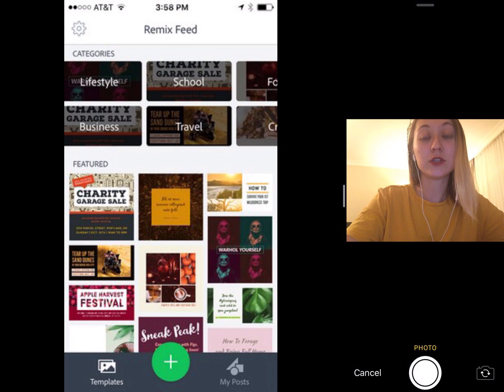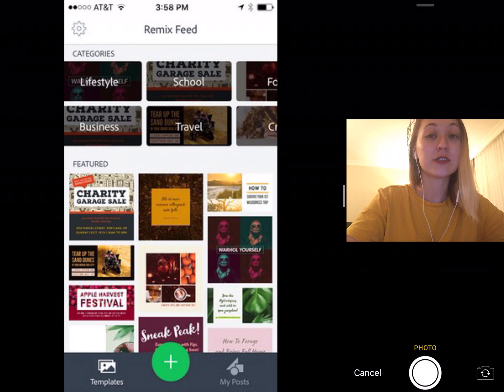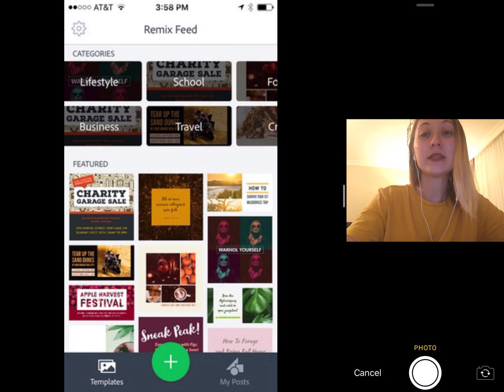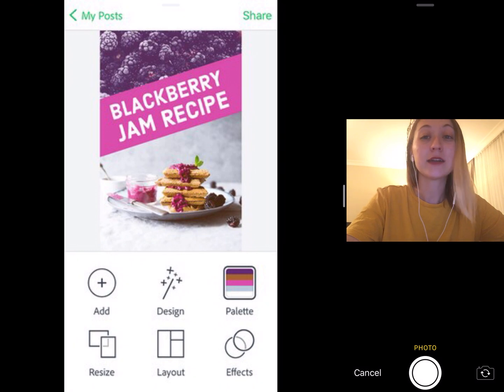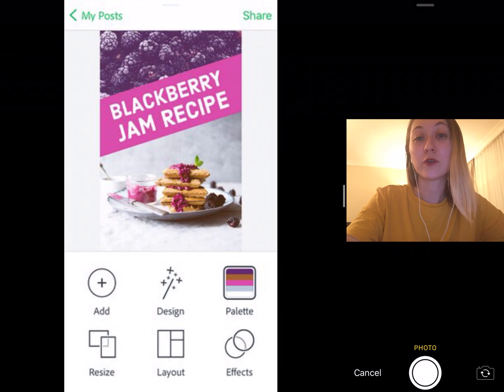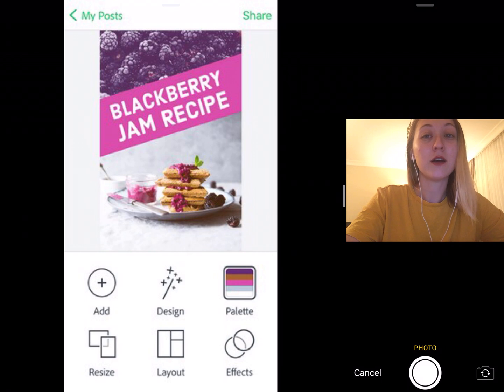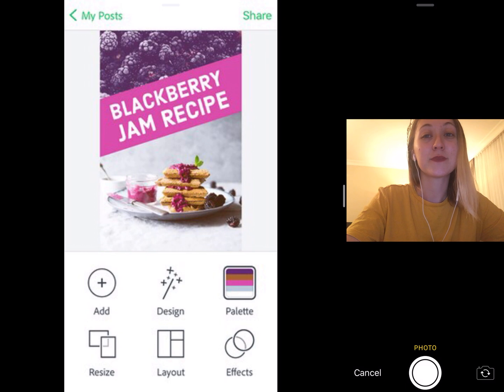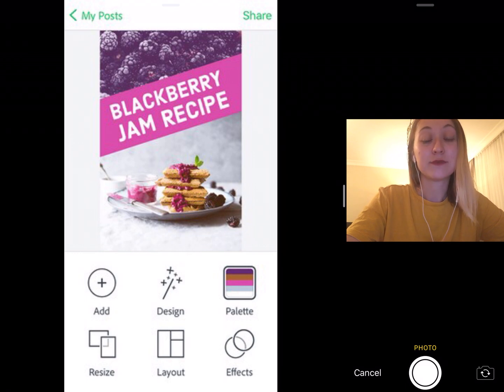How to Create Graphics for Your Instagram Stories ( New iPhone, IOS and IPAD 2020)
Social media advertising images or images you share should now look more professional. Because this actually makes your business look professional and you need it to attract the attention of users more easily.You can increase the likes and interactions with a well-prepared social media post.
If you enjoy posting graphics versus photos, you’ll be happy to hear that you can use graphics in Instagram Stories. Create your graphic in Illustrator or Photoshop, making sure the graphic is 1,080 pixels wide x 1,920 pixels high. Export the graphic as a .jpg, and email it to yourself.
Next, open the email on your phone, and download it to your camera roll. Then upload the graphic to Instagram Stories in the same way you upload a photo.
If you don’t have Illustrator or Photoshop, you can use Adobe Spark to create your graphics. It’s much simpler for someone without design experience to use. Adobe Spark is available on your phone (which saves the step of emailing the graphic) and includes Instagram Stories templates, which you can alter. You can also create your own design.